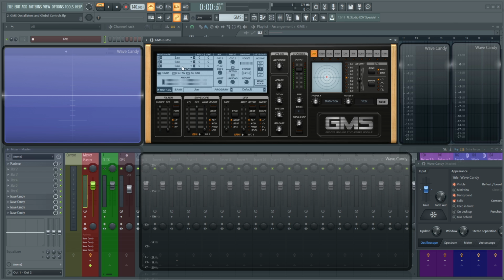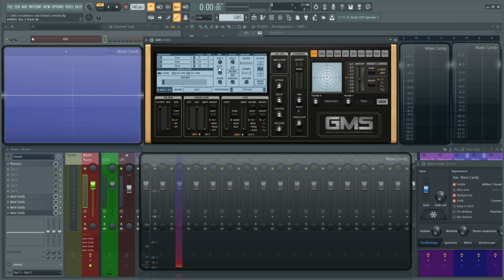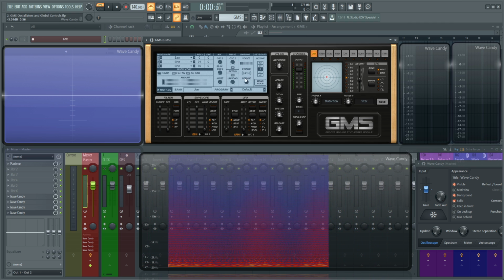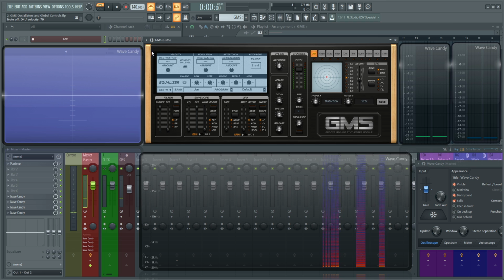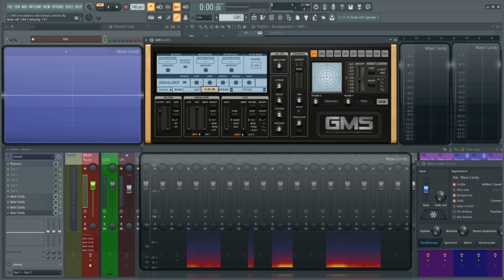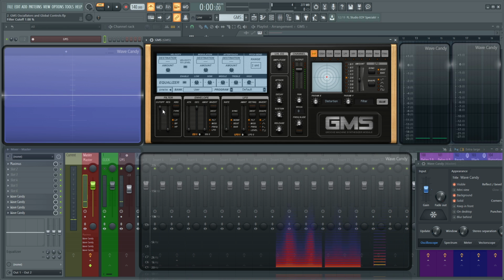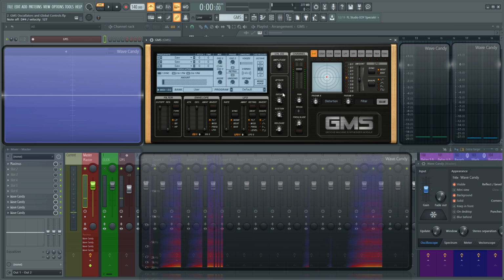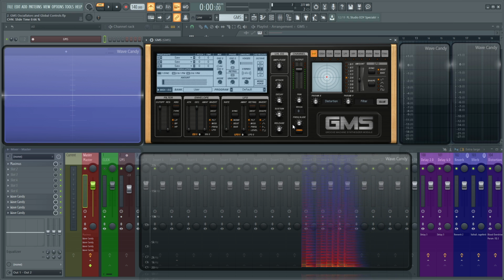How to use GMS: Oscillators and Global Controls | Part 2 | FL Studio 20 Tutorial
In this video we discuss the Oscillator Section inside GMS (Groove Machine Synthesizer) which consists of:

Changing the pitch of each oscillator, how to mix all 3 together with white noise if wanted, how to use the unison controls, EQ, MIDI modulation, monophonic, portamento, the various wave forms that come default with the synth and much more.

GMS is a great starting synth for FL Studio beginners!

In the next video we will discuss the Filters, Envelopes and LFOs inside GMS!

-Jon